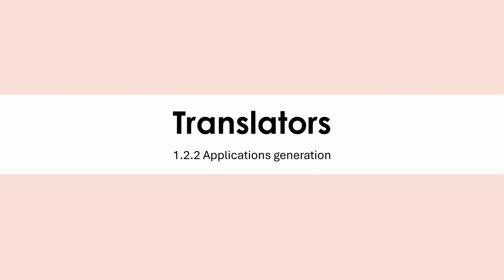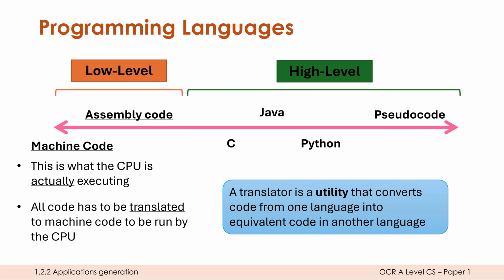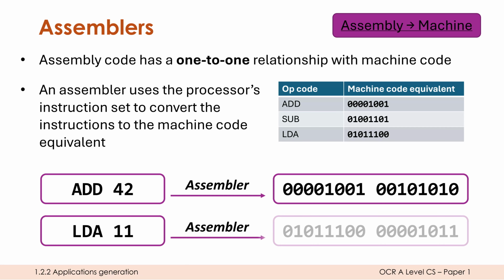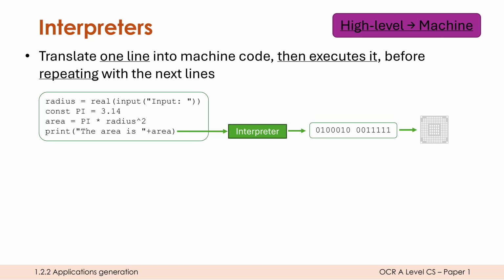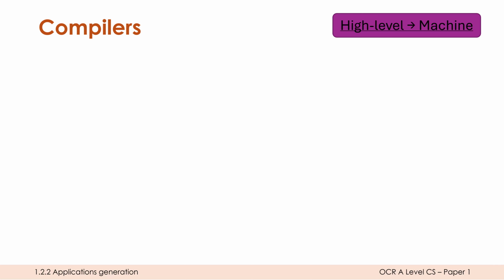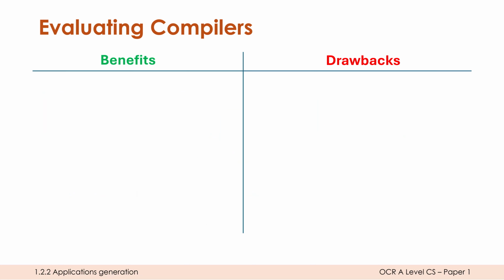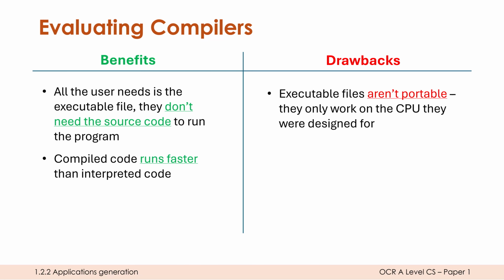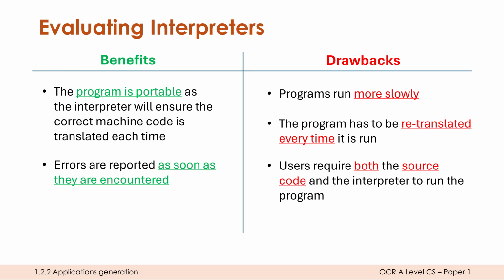Translators: Assemblers, Interpreters, & Compilers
Explaining what a translator is and why they're required. Then looking at the key properties of assembles, interpreters, and compilers, and the pros/cons of interpreters vs compilers.

0:00 Why translators are needed
1:32 What assemblers are
2:48 How interpreters work
5:00 How compilers are different
6:47 Evaluating compilers
8:34 Evaluating interpreters